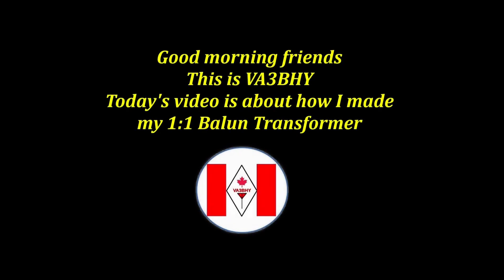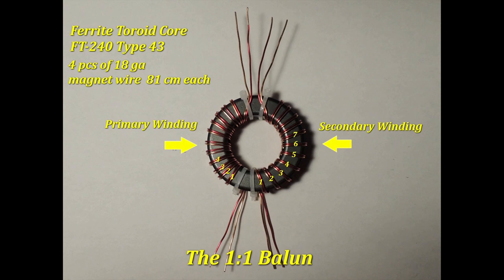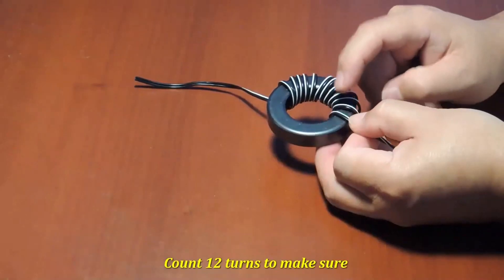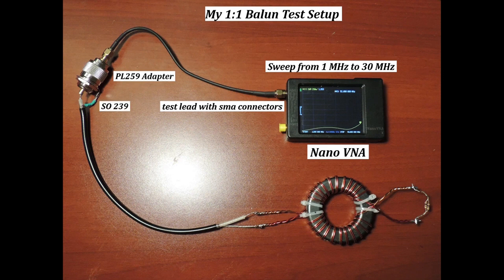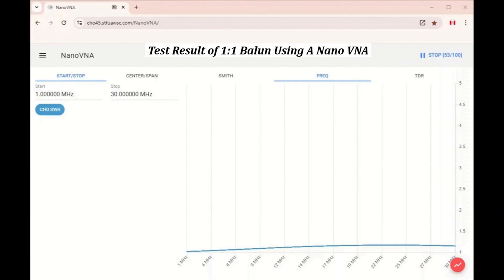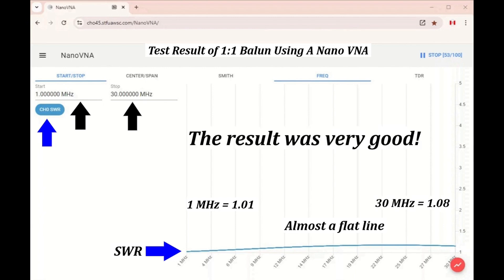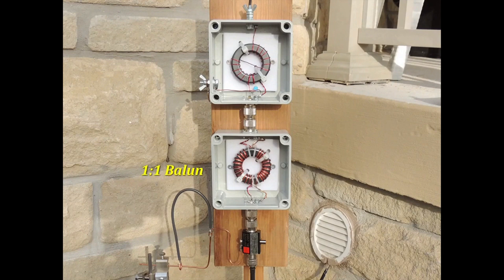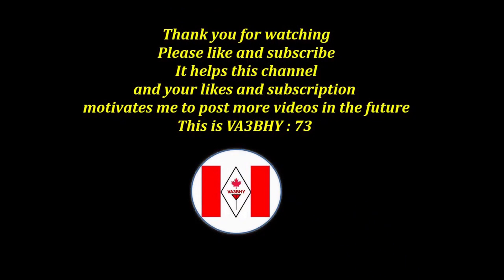How To Make Your Own 1:1 Balun Transformer